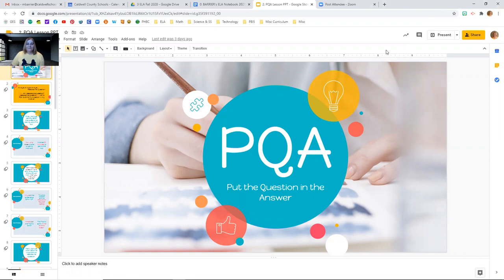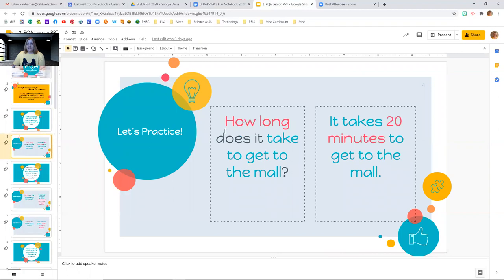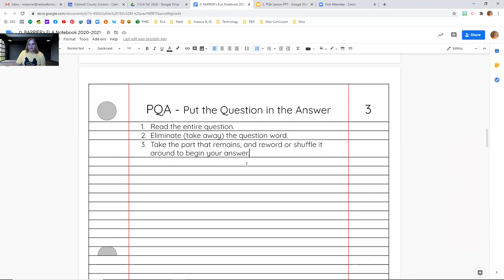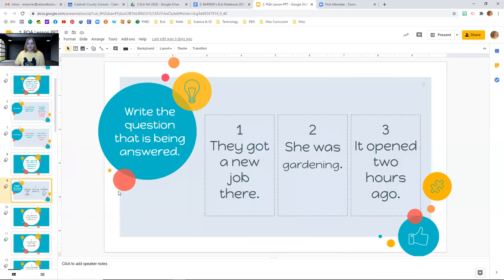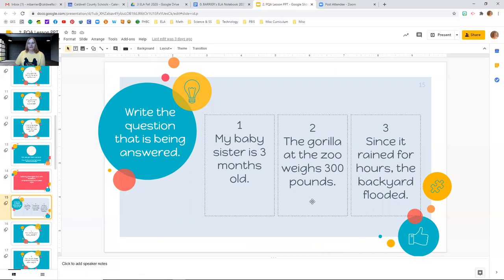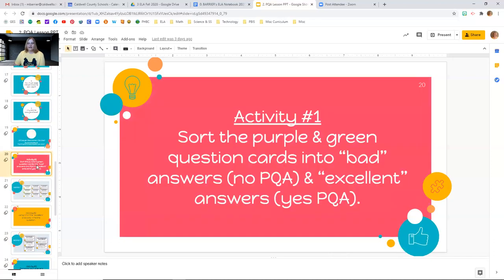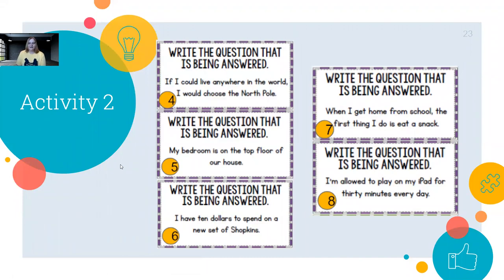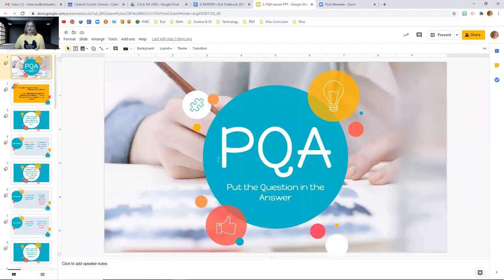PQA Lesson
This is an ELA lesson about restating the question in your answer (or PQA - Put the Question in the Answer).  This was made for a 4th grade class but can be used for grades 2-12.